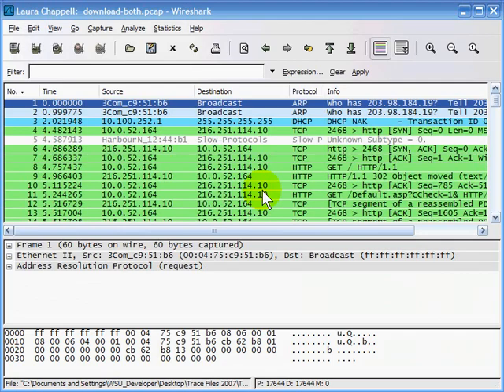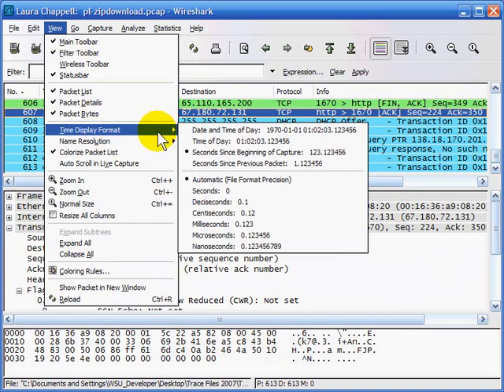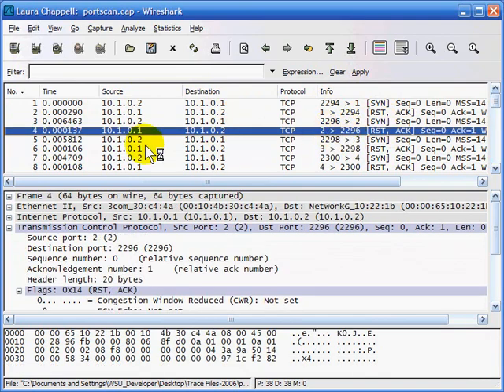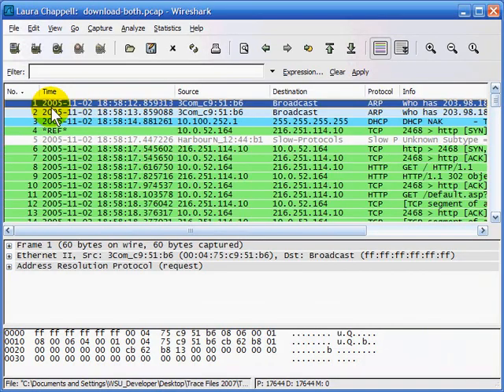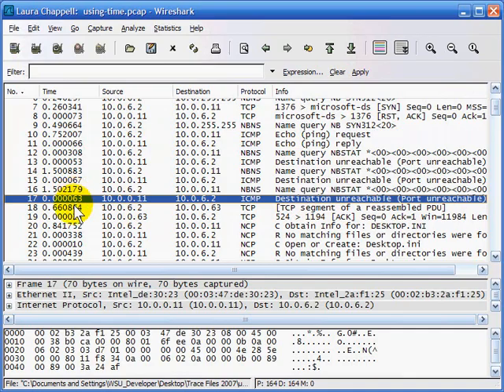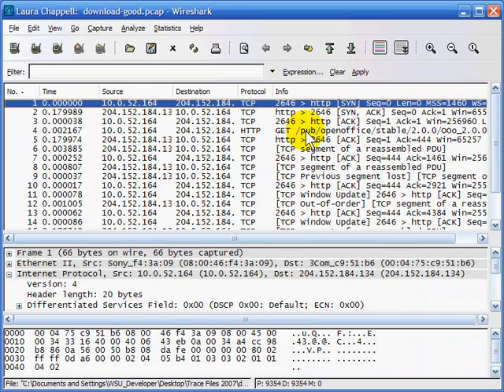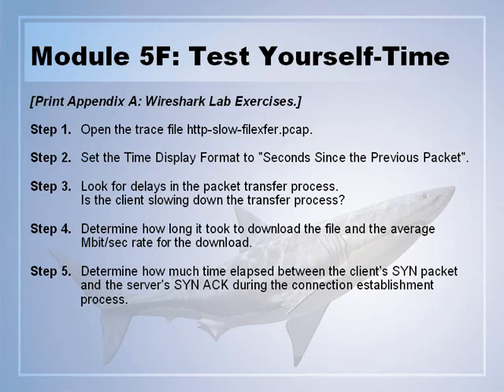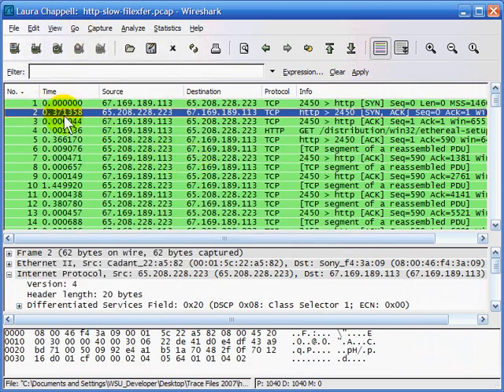Wireshark0105 Time Column Values